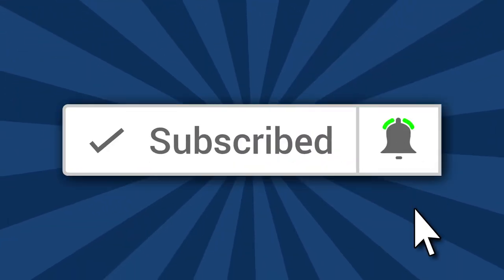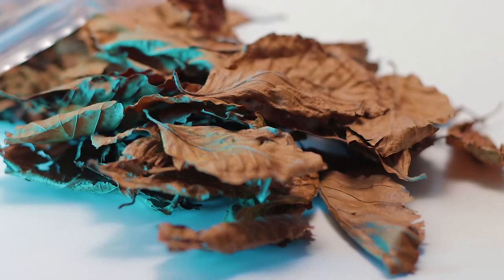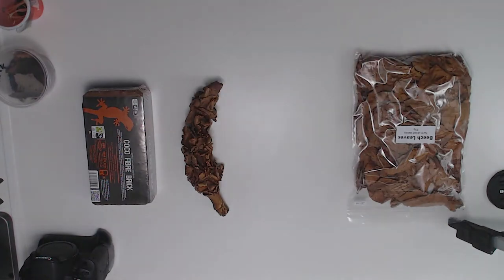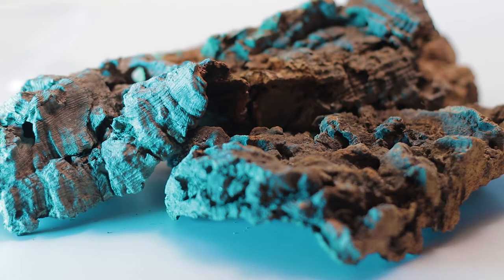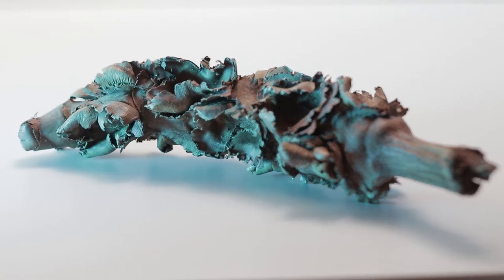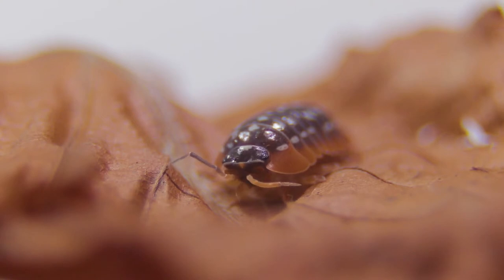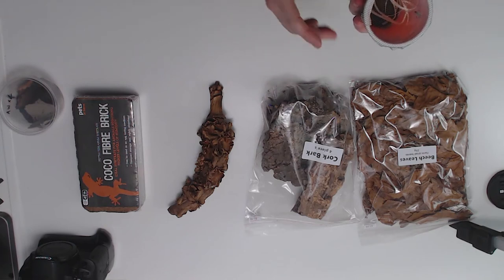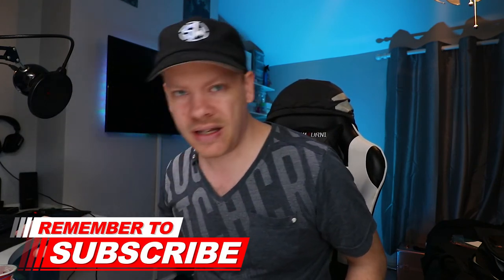My purchases from the midland entomological fayre.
In this video I’ll be showing you what I brought from the Midland entomological fayre.

MY KIT:
For video: